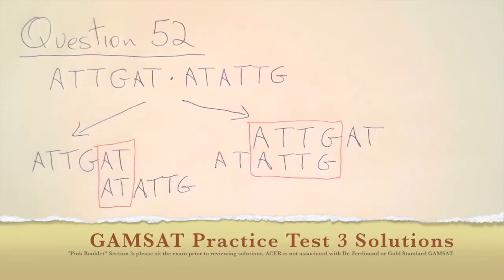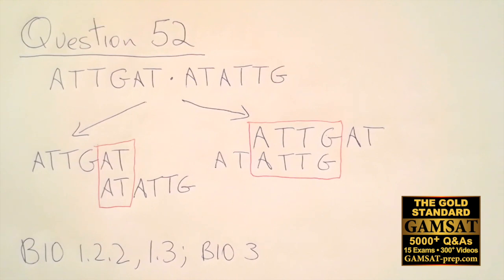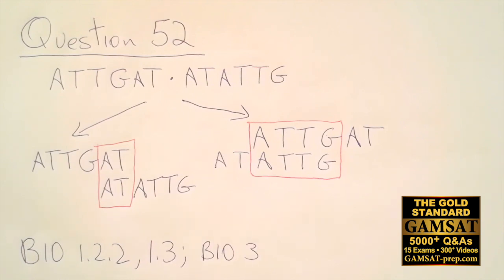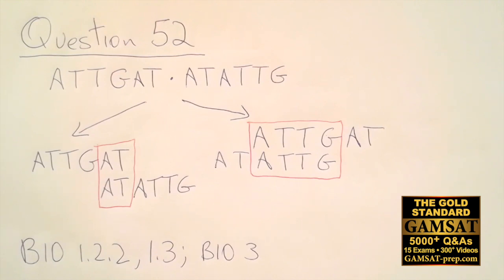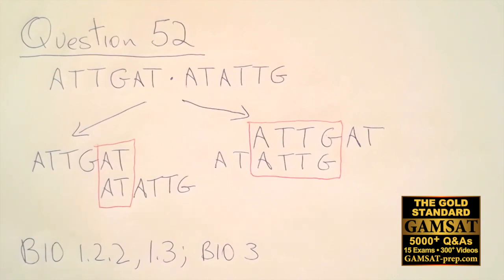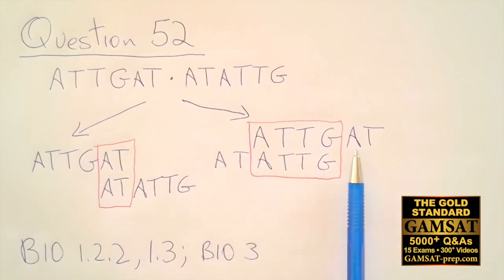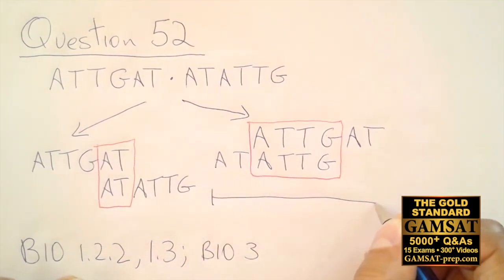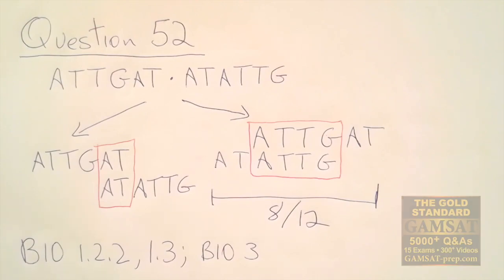GAMSAT Practice Test 3 Question 52 of ACER's Pink Booklet, Worked Answers by Gold Standard GAMSAT